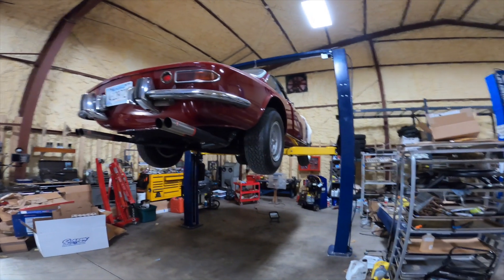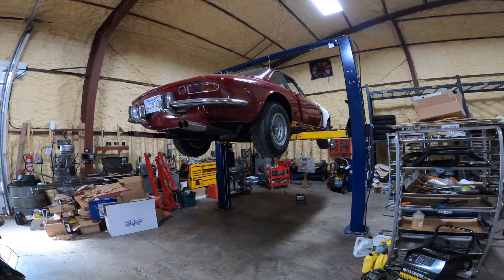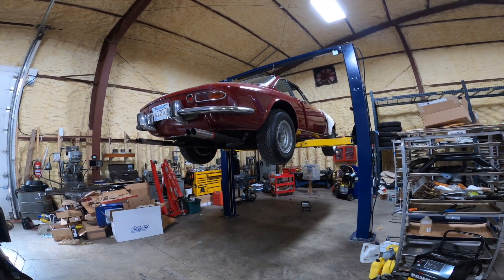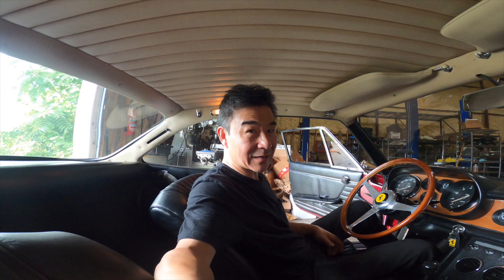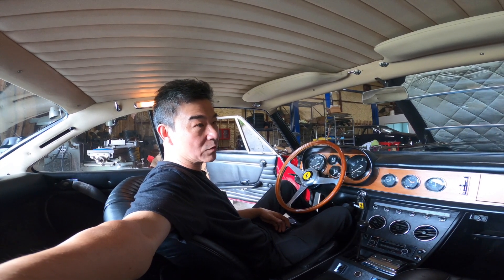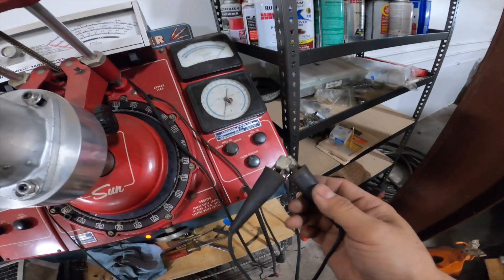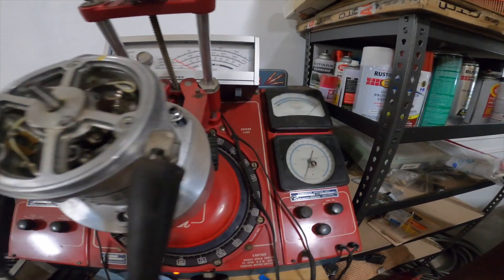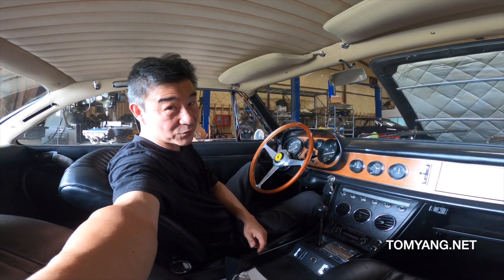Ferrari 330 Electical Diagnosis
Trouble shooting Ferrari ignition issues. Condenser failure.